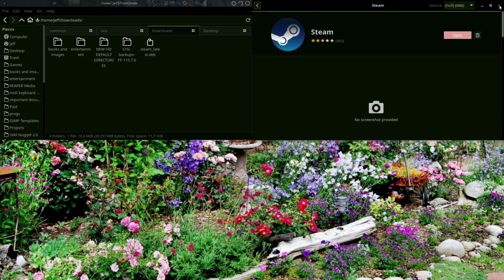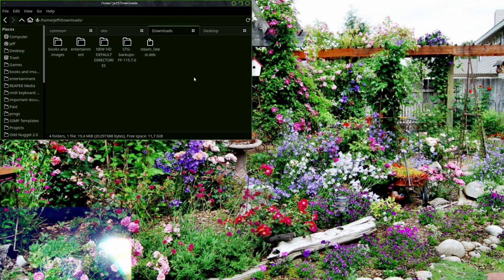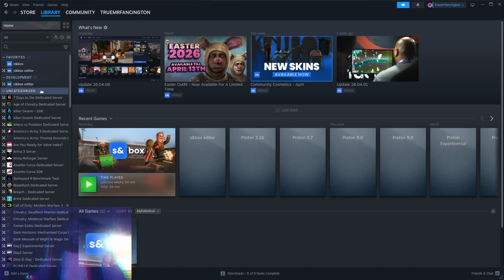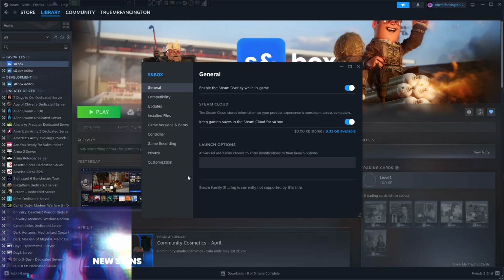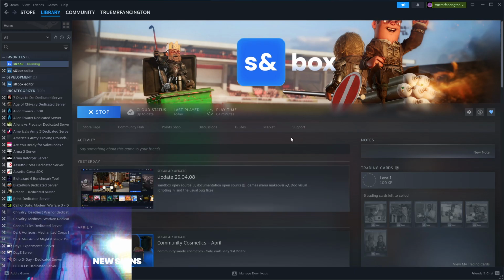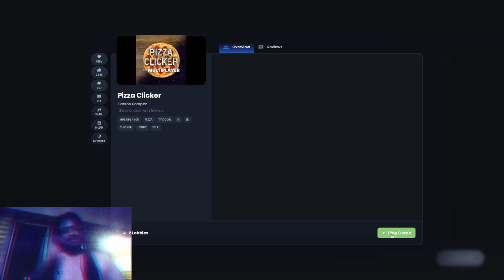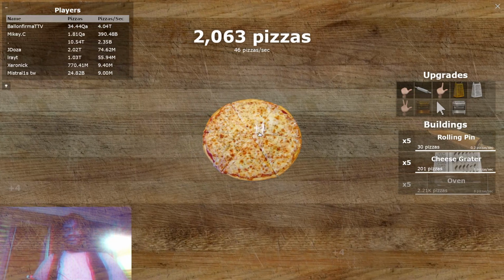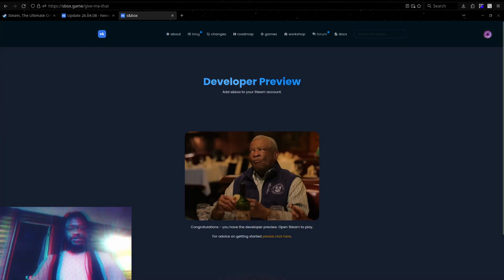How To Install and Play S&Box on Ubuntu Linux 22.04 - The Easiest Method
This is the easiest method I know of to get S&Box to run on Ubuntu Linux 22.04.